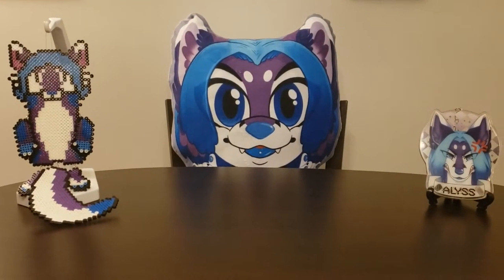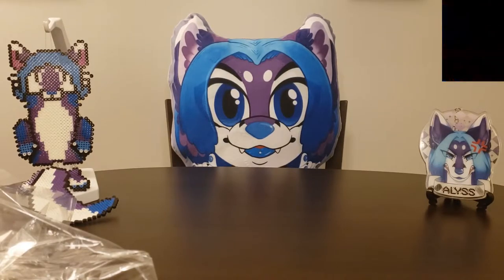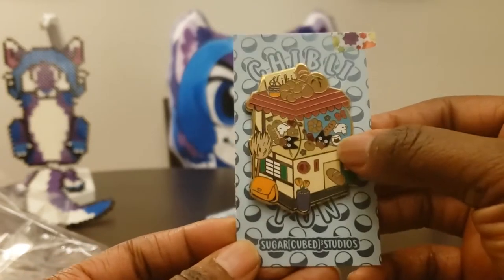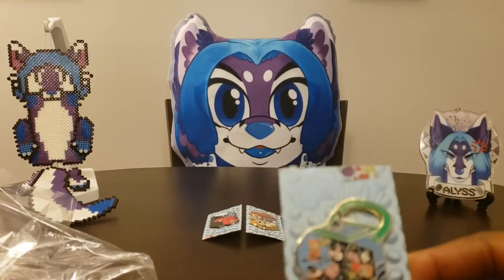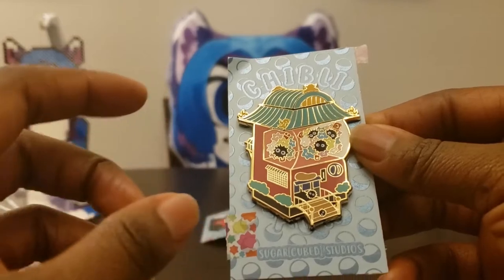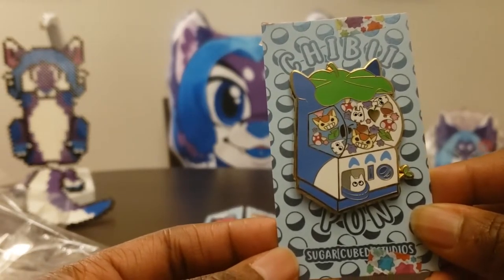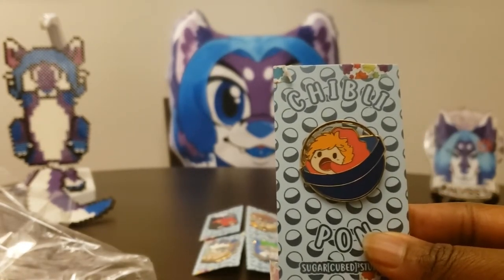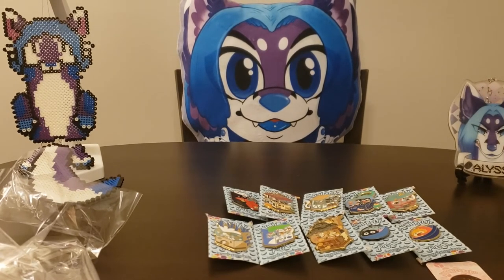Unboxing Alyss 24-Chibli Pon! (By SugarCubedStudios)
Konnichiwa! Welcome to another unboxing vid! You're getting a Japanese opening because we have some Gatcha-pon based pins this time. While these are Ghibli-based, I really loved the unique style of these pins. Let me know what you think!

Stay safe, wash your hands, wear a mask, and look out for one another!

Alyss pearler bead sprite by StarJoyShop